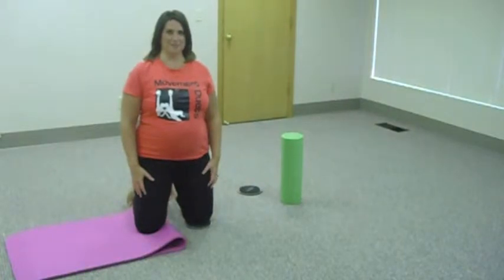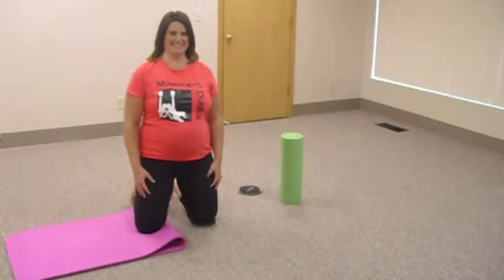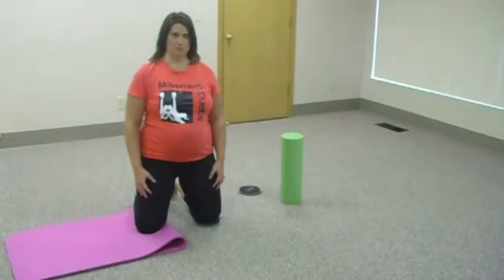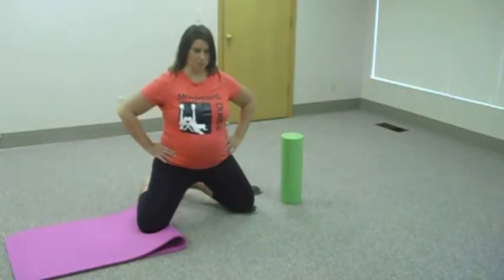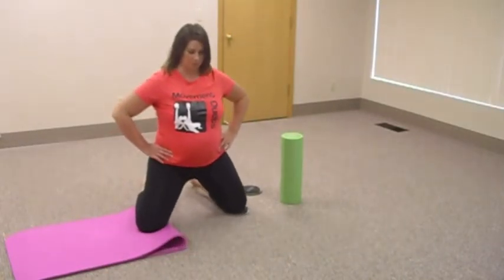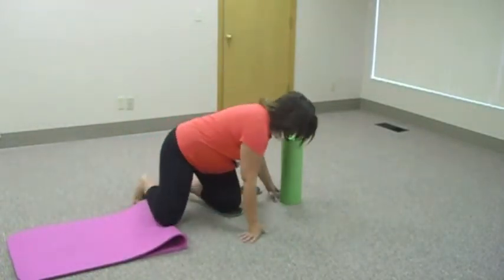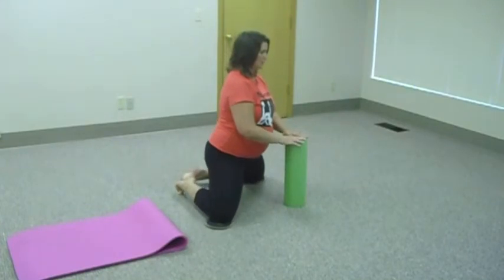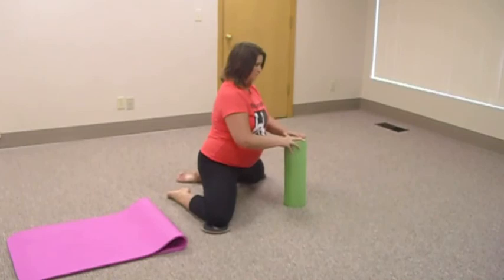Kneeling Valslide Adductor Eccentric Contraction